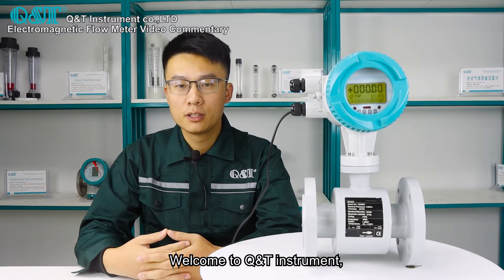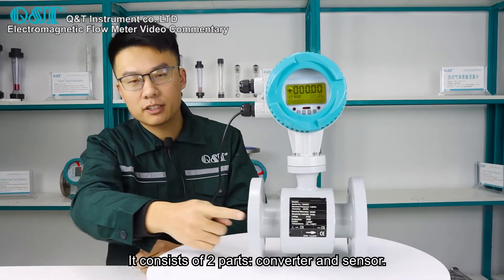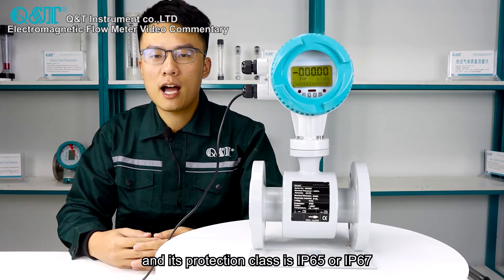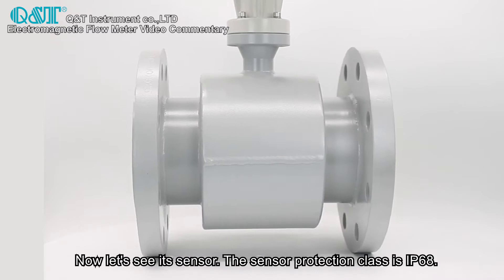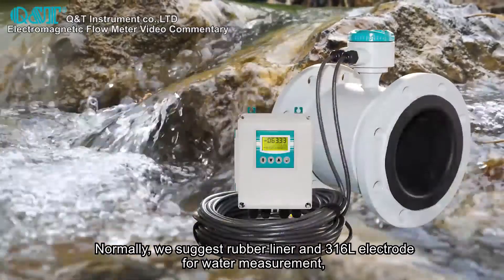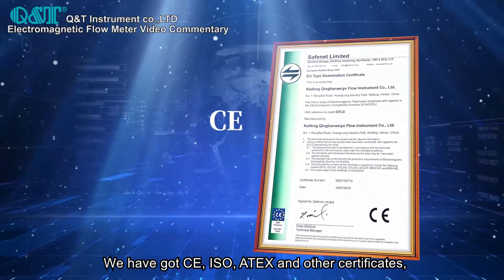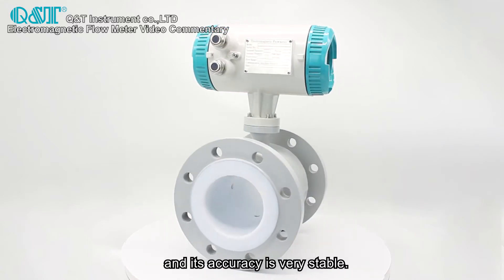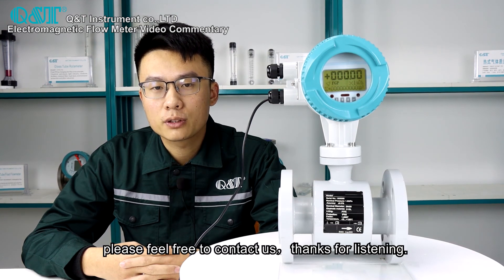Q&T Instrument Electromagnetic Flow Meter Introduction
Q&T Instrument electromagnetic flow meter!
QTLD series Electromagnetic Flow Meter is one of the most popular product of Q&T instrument. With clients all over the globe, QTLD series is loved and praised by our clients for its cost effectiveness and high quality!

Q&T Instrument is an international manufacturer of flow/level instruments. Our spectrum of products include measuring instruments such as electromagnetic flow meter, ultrasonic flow meter, turbine flow meter, Vortex flow meter, thermal mass flow meter and coriolis mass flow meter!

Video Credit: Mingyue HOU; Host: Tom LI;